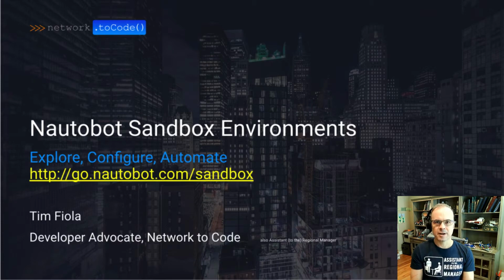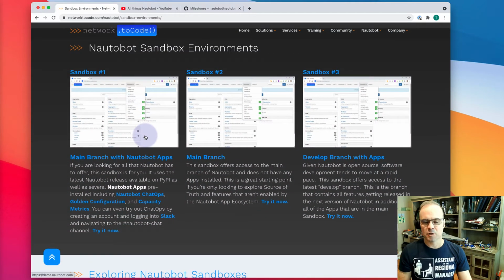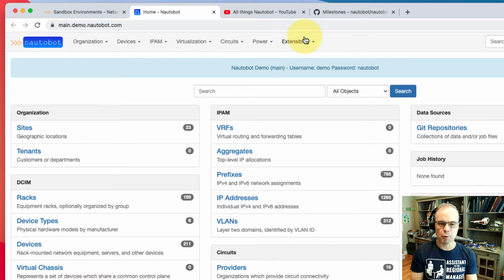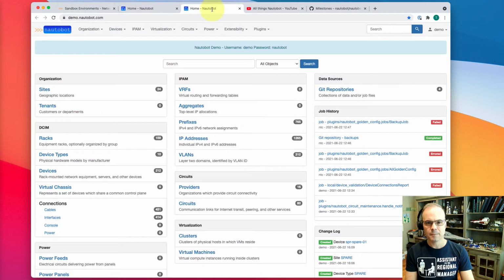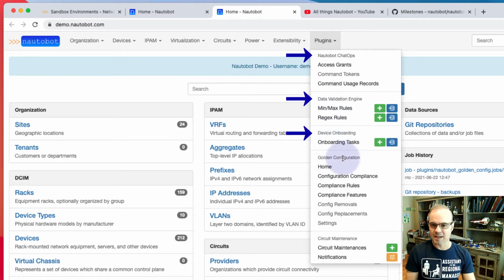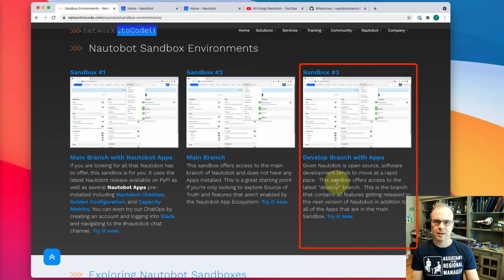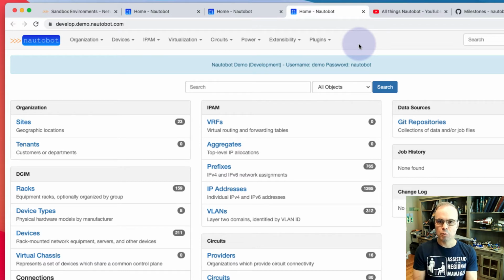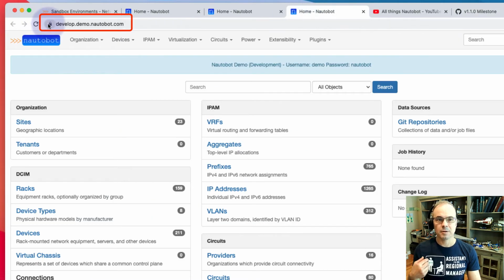Introduction to Nautobot Always-on Sandboxes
Nautobot always-on sandboxes provide users access to Nautobot without going through the download and install process. It's the quickest way to login to the UI and make an API request to Nautobot.  The sandboxes are always-on and not only showcase the Nautobot project itself, but also various Nautobot Apps that extend the functionality of Nautobot.